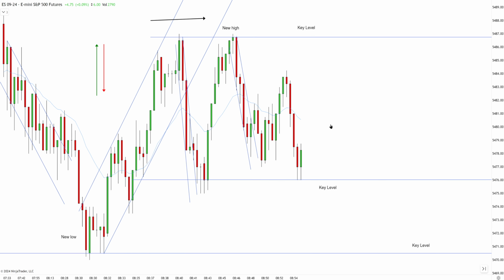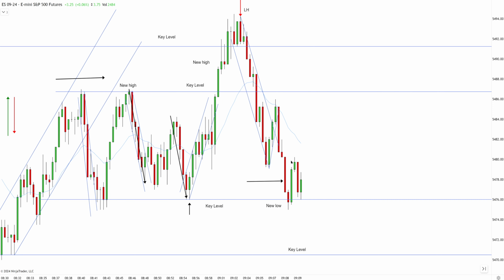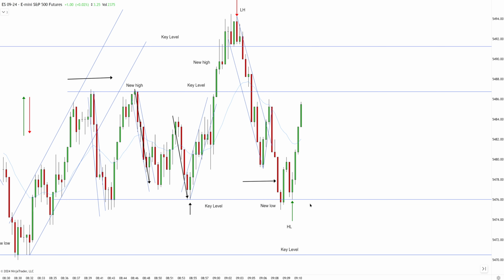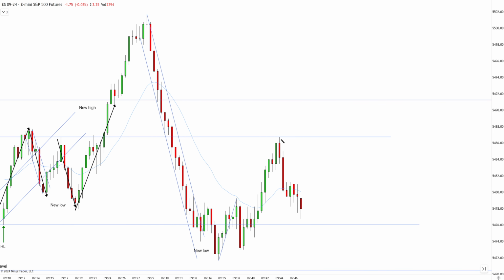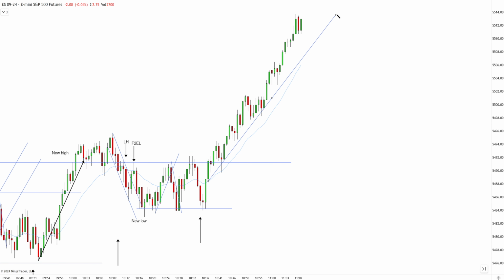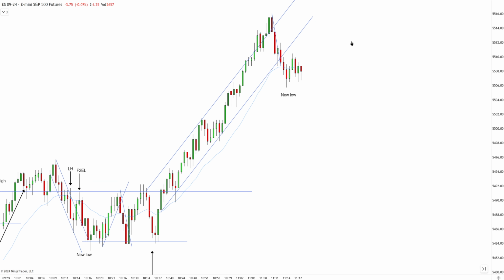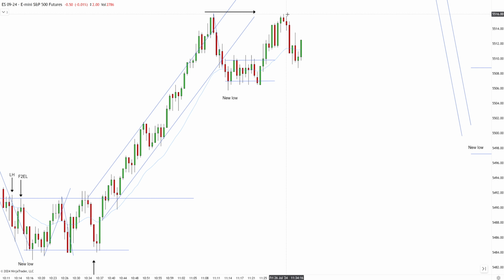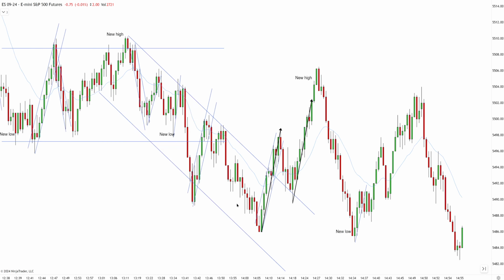Simple PRICE ACTION Entry Techniques - Rules Of The Markets